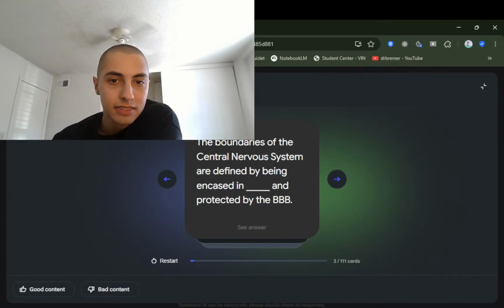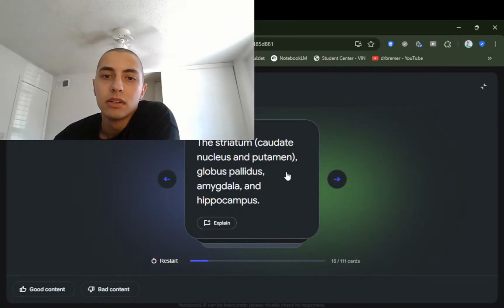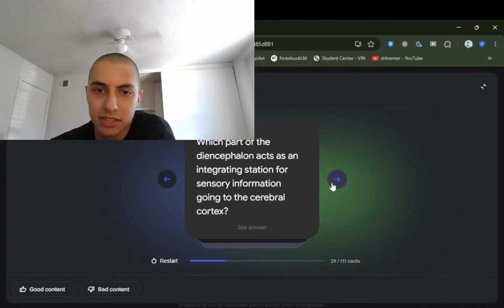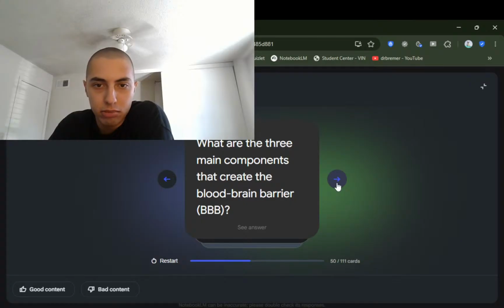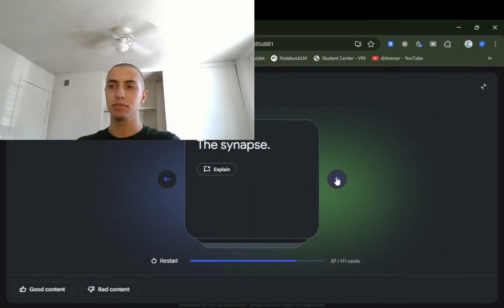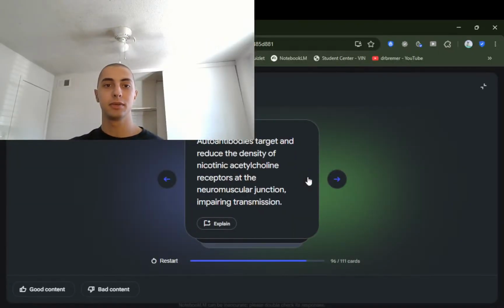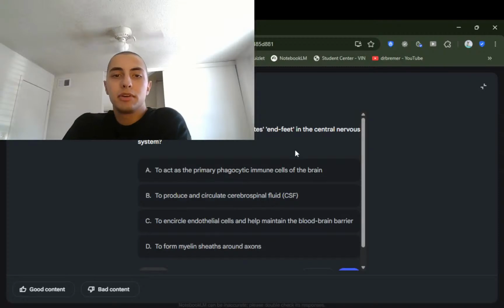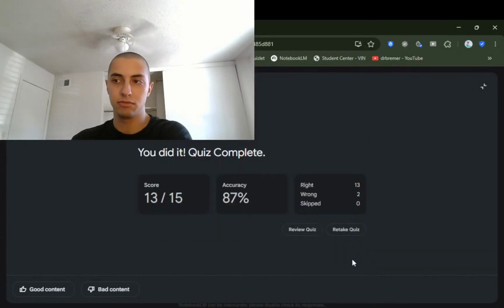Vet School Study/Talk #46: 11/8/25 (Horizontal)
If you liked the video, please consider leaving a like!
Thank you all very much for watching my videos.